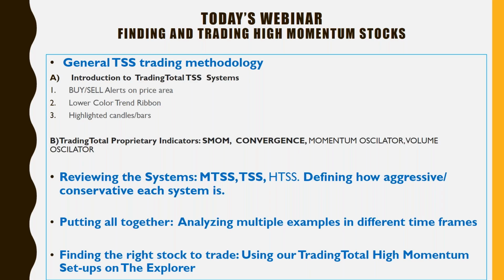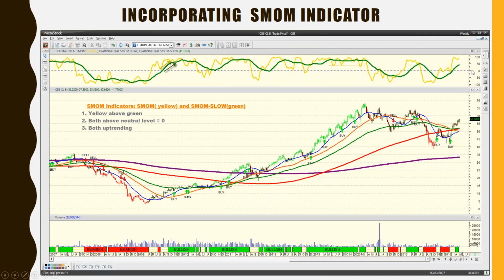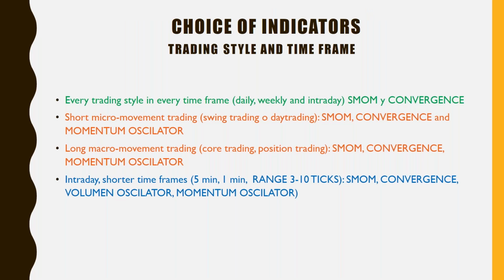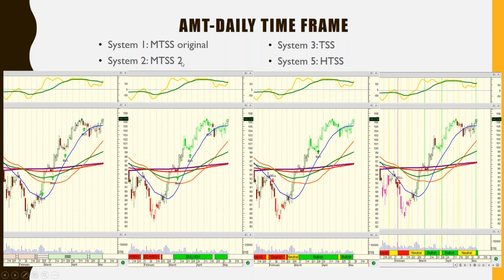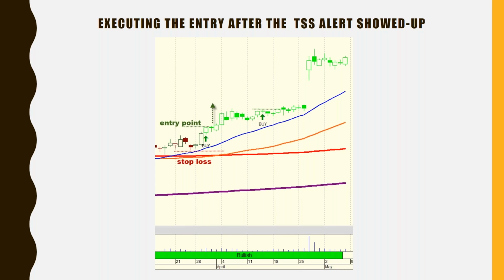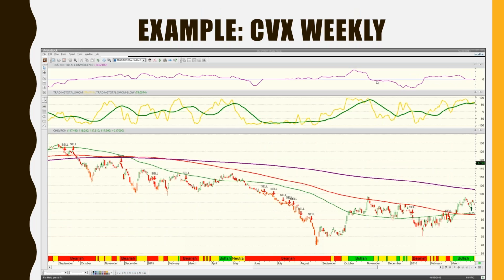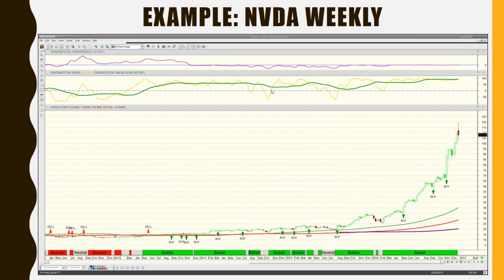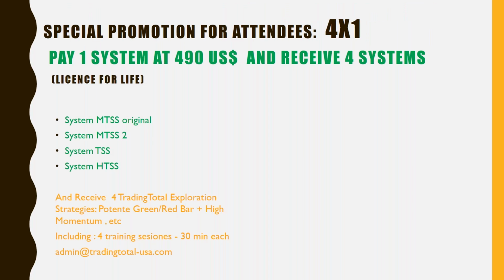Finding and Trading High Momentum Stocks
TradingTotal-USA will present its proved methodology based on visual TSS alerts for the trading of high momentum instruments such as stocks, ETF’s. index and futures, specifically developed for MetaStock for every time frame.

During the presentation, you will have the chance of learning about:

How to find high momentum instruments using the Explorer MetaStock capability and TradingTotal exploration strategies.
How the TradingTotal TSS alert systems work and how their corresponding BUY/SELL alerts should be used.
How to refine the TSS alerts using the Trading Total SMOM and Convergence proprietary indicators.
How to execute the entry after a BUY/SELL alert shows-up.
About Eduardo Gils
The Webinar will be presented by Eduardo Gils, co-founder and CEO of TradingTotal, an educational trading company devoted to algorithmic trading and education through the use of its proprietary technological trading systems.

Eduardo Gils is a Chemical Engineer, former University Professor of Physics (UDELAR-Montevideo), professional trader of futures, stocks and options, specialized in algorithmic trading in every time frame as well as robotic trading in micro-time frames.Eduardo Gils has more than 30 years of experience trading energy derivatives such as petrochemicals and crude oil, in both, physical and financial modalities.